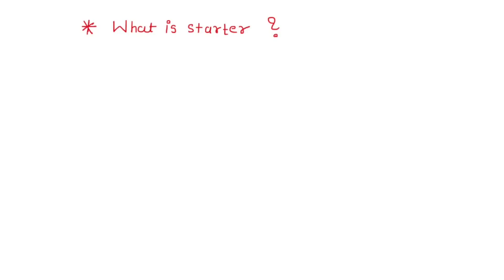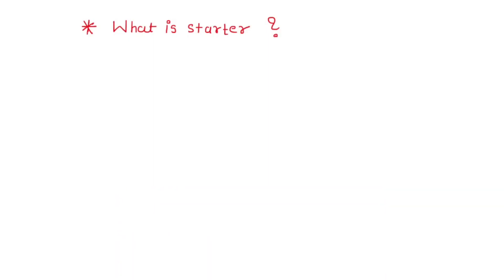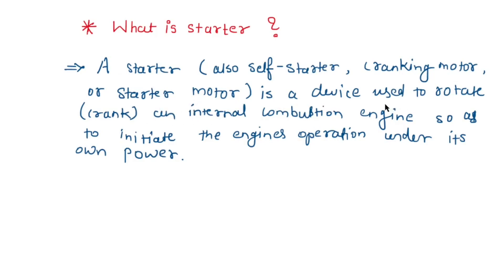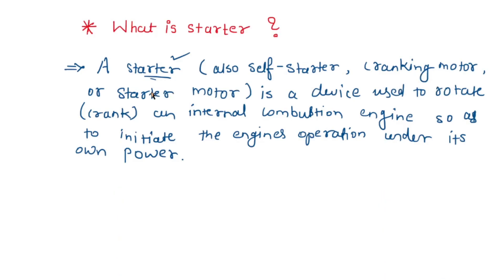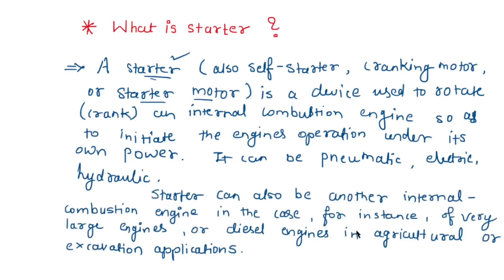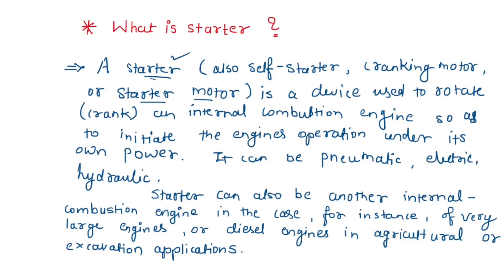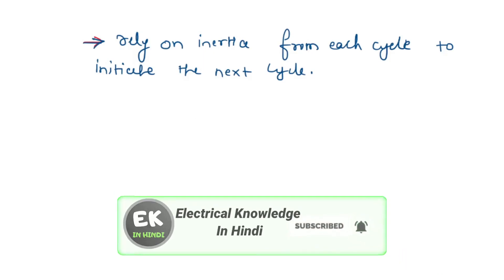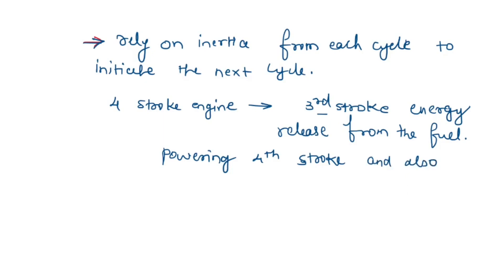Engine starter motor कैसे काम करता है| Why starter use in motor| How to use starter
Is video me hum Starter ke bare me padhenge starter ki Working, Starter ko kyu use kiya jata hai wo sab detail me padhenge. dosto please Electrical knowledge in hindi channel ko subscribe karen aur regular notification ke liye side wala bell press kar le agar video acha lagta hoga to like kar le.